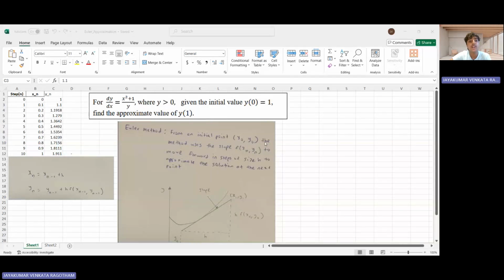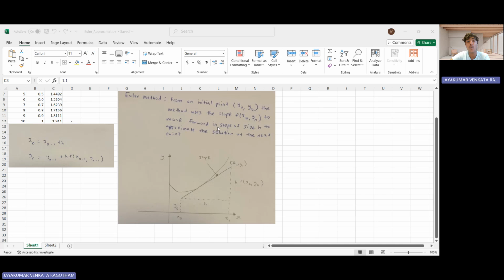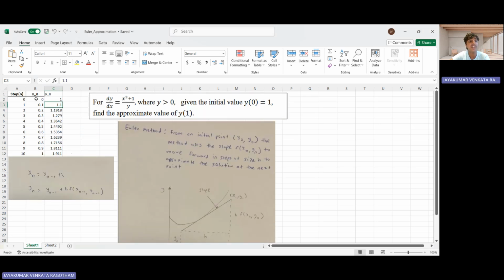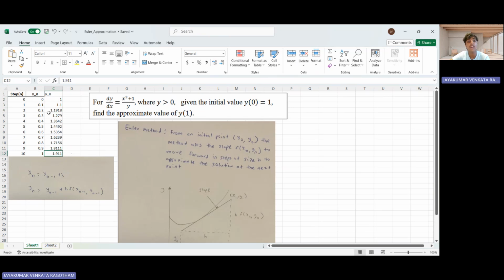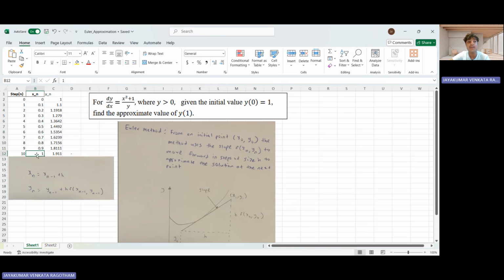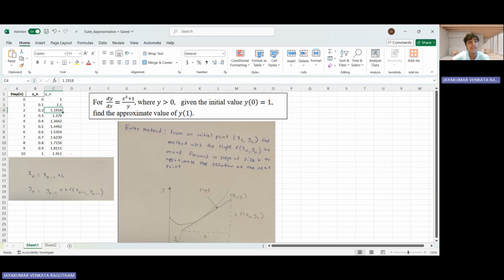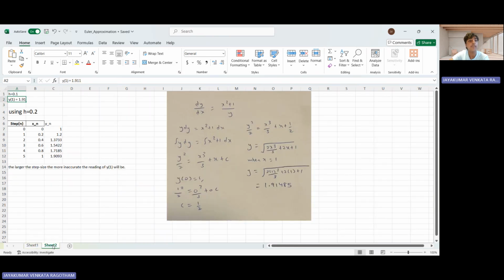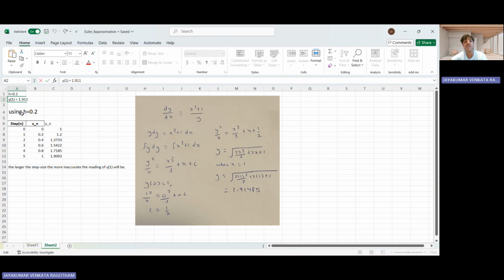Ragotham emath 3 assignment video